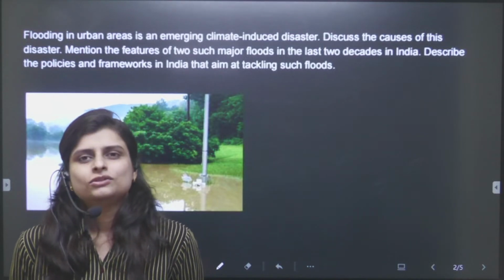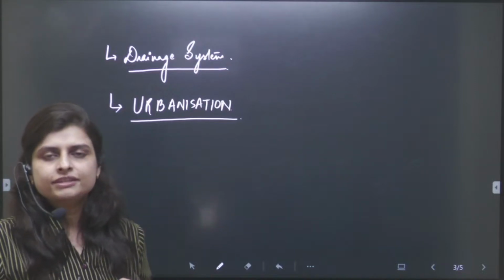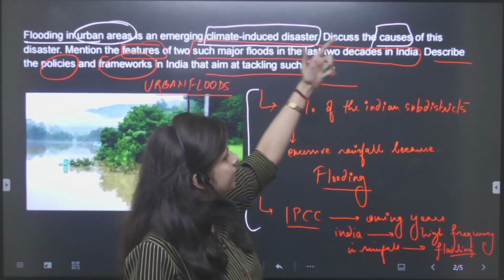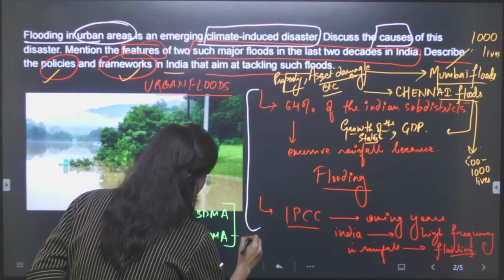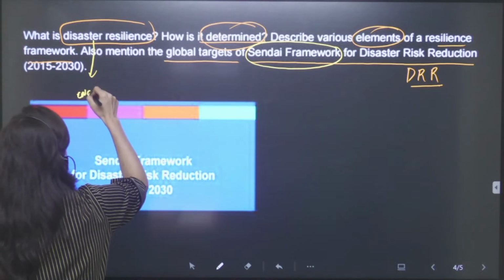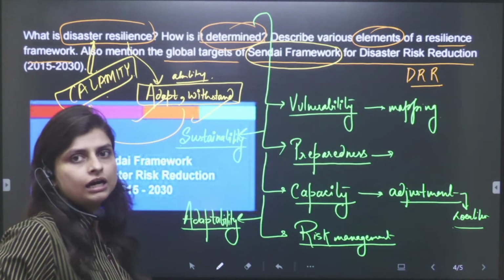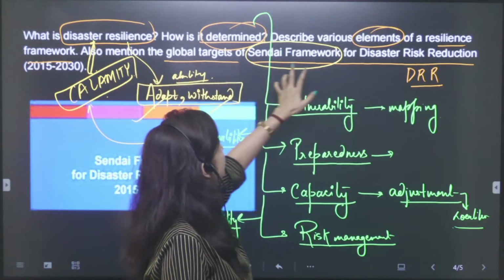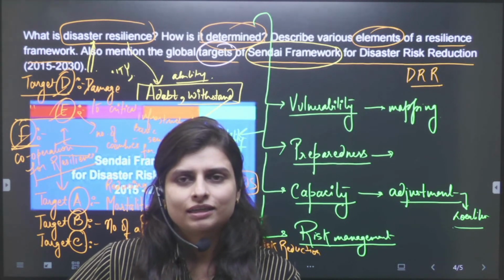UPSC Mains 2024 GS PAPER III 2024 Disaster Management By Shalini singh upsc Discussion & Analysis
Pratiyogita Darpan is an Indian bi-lingual magazine on current affairs and general knowledge specially useful for civil service exams and similar competitive exams.

यह पत्रिका परीक्षाओं के लिए व्यापक रूप से पढ़ी जाने वाली और लोकप्रिय है, जो वर्तमान मामलों, अर्थव्यवस्था, भूगोल, इतिहास, राजनीति और भारत के संविधान जैसे व्यापक क्षेत्रों को कवर करती है।

Whether you're preparing for UPSC, State PSCs, or other competitive exams, Pratiyogita Darpan offers a wealth of information to help you succeed